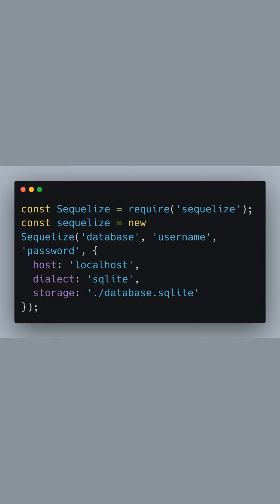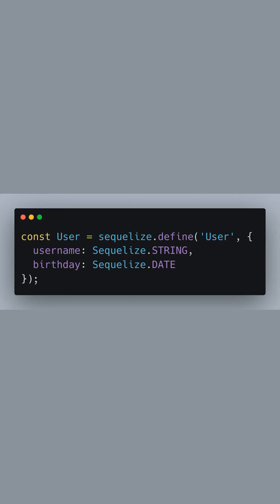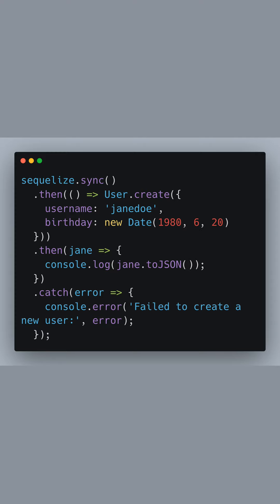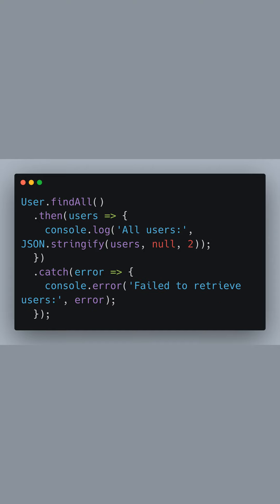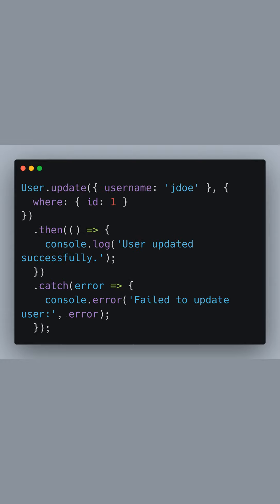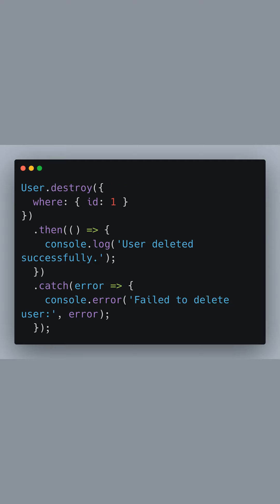Node.js ORM Magic with Sequelize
Build Robust Node.js Apps with Sequelize ORM ⬇️

- Learn ORM basics
- SetUp SQLite with Sequelize
- Model creation and syncing
- Data manipulation